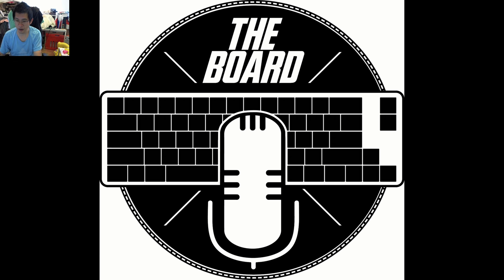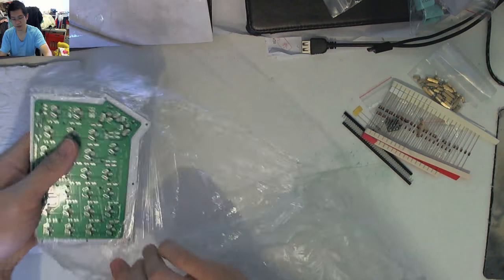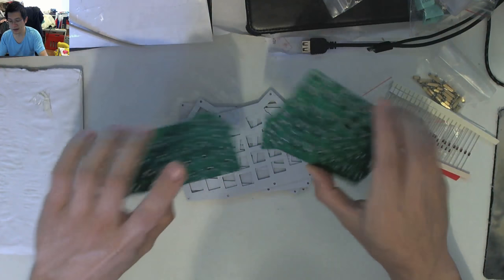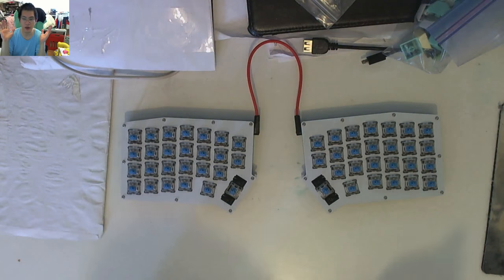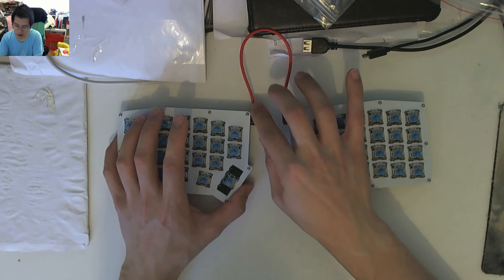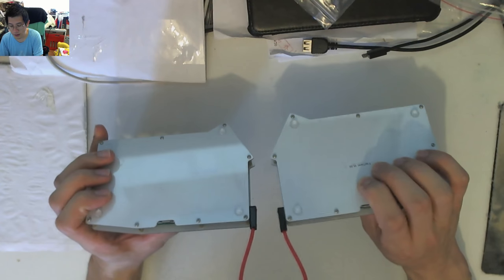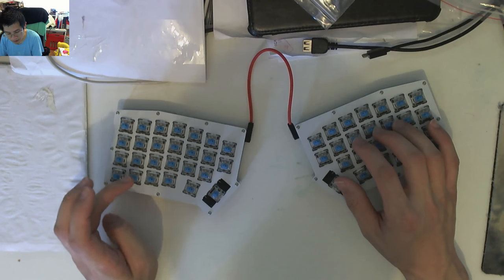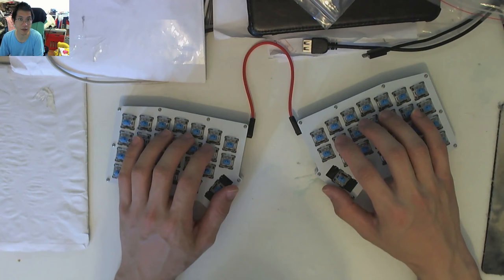Building and Reviewing the ErgoTravel Split Ergonomic Keyboard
Thanks to JPConstantineau, I finally got around to building the ErgoTravel Split Mechanical Keyboard.

Its an ergolumnar keyboard that is fits the 40%ish workspace, but this kit is a beta test version so the final version that was produced for the group buy will be slightly different.

The kit provided had sockets for pro-micro removal but I chose not to utilise that, and I also skipped installation of the resistors for I2C, however they would be easy to install as required.

Overall, it took me just on 2.5 hours to build, at a steady pace, and there were no really difficult parts of the build. Its lightweight and easy to throw around into a bag, and with the PCB type of base it is durable for a travel keyboard.

I would say if you have never built a keyboard and you were looking for a kit of this size and type, definitely give it a go.

I haven't flashed it yet, so its not covered in this video, but we'll have to see how it goes into the future.

Thanks again to JPConstantineau for providing me the kit, really enjoyed it, and my collection of split boards is slowly growing :)

To celebrate our 2000 subscriber milestone, we have two awesome CozCaps  to giveaway courtesy of CozCaps and JollyGreenGiant on Reddit.

There is actually 2 competitions being run separately, so you have a chance to win both keycaps!

One is a Game of Luck, simply a Gleam driven competition,

One is a Game of Skill.

The game of skill involves checking out this post at TypeHype, and putting down your best Horror Story with a Keyboard Twist!

Both competitions will end at the same time which is the 28th September 2018, so there is plenty of time to get involved.

We're also celebrating our 2 year anniversary for the Podcast itself, so don't forget to get involved in that giveaway for one of two macropads!

Good Luck to you all, and I look forward to reading some great stories!